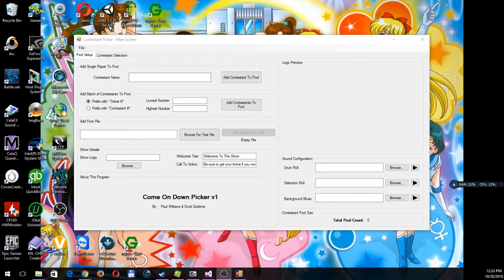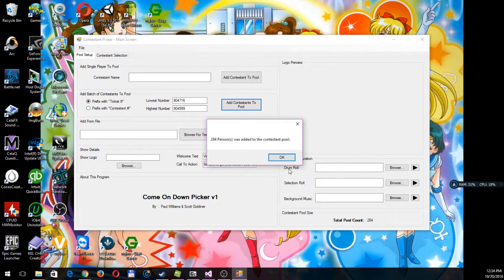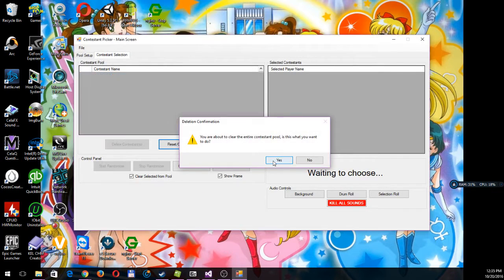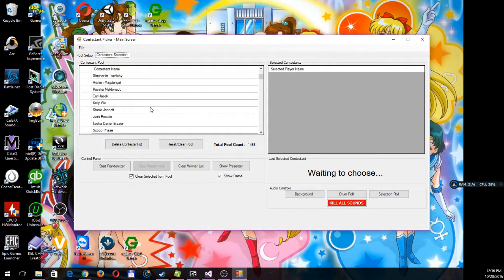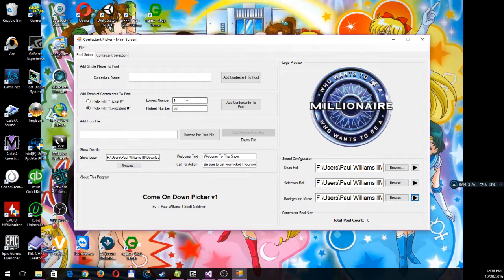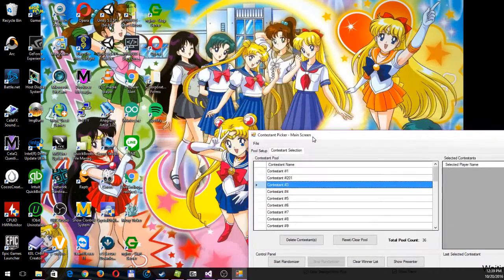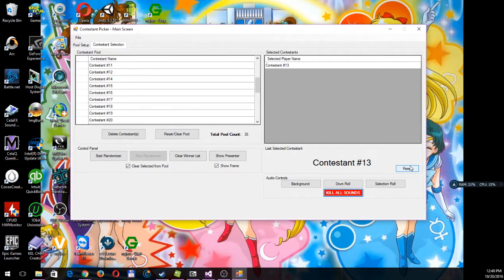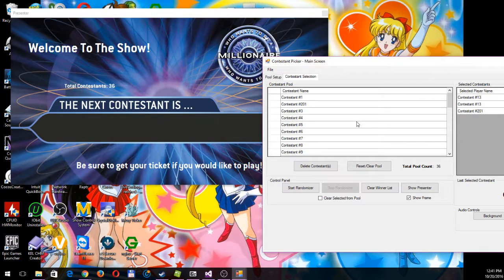Contestant Picker Demo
This program will be available shortly via GitLab. It is open sourced (under Eclipse Public License) but you are not allowed to sell it.

FAQ:

- Where's the sounds?!
Per my usual MO, sounds will not be available outside of Fan Games.

- Why can't I resize it?
Redrawing a WinForm in VB (or C#) by code is a pain in the ass. (Not only do I have to count the pixels but I have to keep everything to scale... Try imagining how to keep 30 different objects to scale... BY CODE.) Maybe in a future version I'll commit to making the form resizable. There's also a chance I can get this converted from WinForm to WPF instead or using some kind of graphics engine. Still learning.

- WTF? What happened to the controller you were making?!
Again, this was a distraction project. It was slowly not getting fun making it so I decided to distract myself with this side project. I will go ahead and come back to making the two controllers, but I need rest. (And maybe a lot of video games)

- Why the Eclipse License? Why not GNU GPL?
This is actually a touchy subject but I generally wanted to make it freely available but keep some of the rights to myself. And I generally felt Eclipse did that. I may change to GNU GPL but I will come back to that later.

- Does this mean the program will be cost money?
No. I won't be charging for this. And you cannot charge for this if you use my code.

- Why is it stuck to the Millionaire template, what happened to the other ones?!
I'll be coming back to this over time and adding additional themes to the program. Like Press Your Luck or Family Feud. But that is later in life when I figure out how to get things to resize.

- Can you show me how to make it? How to code?
No. And oh god no. I'm the worst teacher when it comes to teaching programming. The program source code is available to browse. (Same rules though, you CANNOT sell it if you use my code.) If you really want to see me butcher learn the VB.NET, Unity, or C# languages, you're invited to follow my Twitch stream and see when I start coding the WWTBAM controllers again or any side projects.

- Why make this in the first place?
Again, I needed a distraction from making the first controller. During the entirety of me making this program, I learned several different things that I can apply to other projects of mine. One of which was the simultaneous display of WinForms (aka what I would need to do in order to make the classic Hot Seat display). I'm still torn between which method of showing graphics I want to use. Part of me is leaning towards Flash, another part of me is leaning towards Cocos 2D, another part of me is leaning towards Unity or even Unreal Engine 4.

- In a PM: But I want the controller now!??1/1??1 So can you hurry up with it already?
*readies the block button* Seriously... just no. I've already caught a few people doing this on the original thread for the SuperMix controller. And I'm REALLY patient with it but seriously, don't do it.